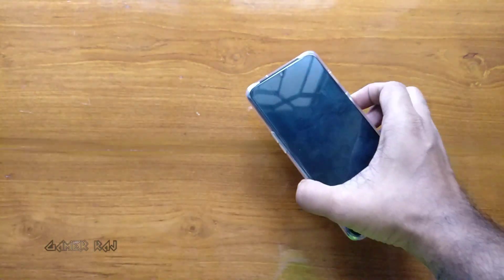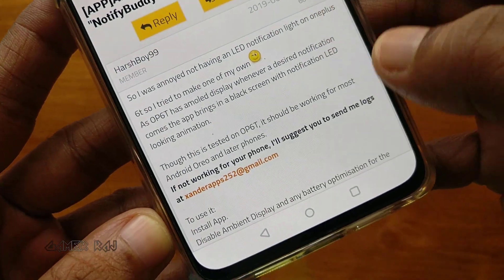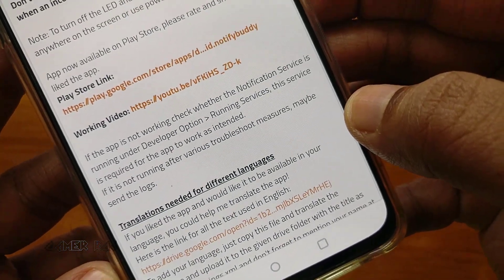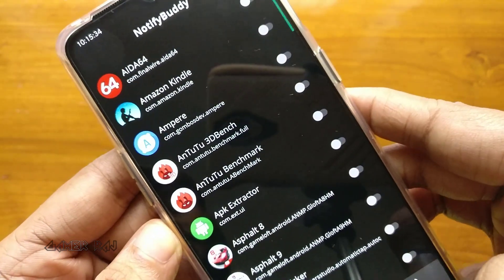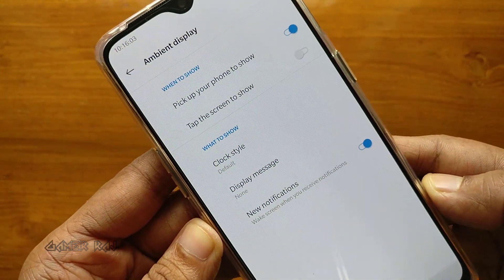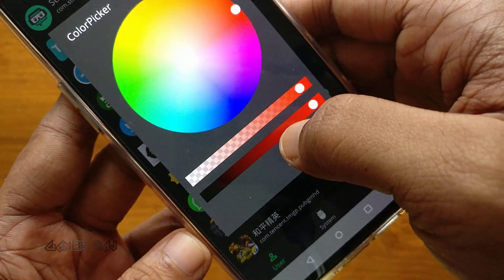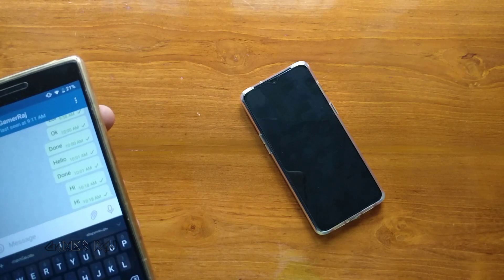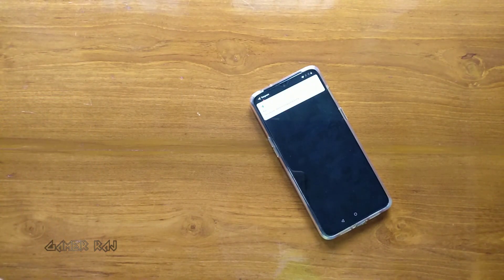No Notification LED In Your Phone? Try This App - Review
This video is about the Notify Buddy App developed by XDA member HarshBoy99.